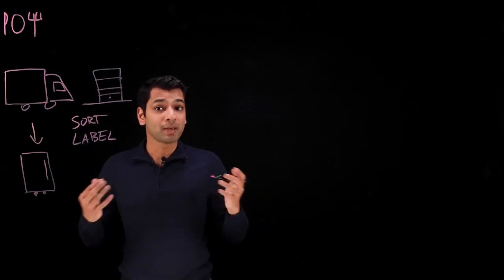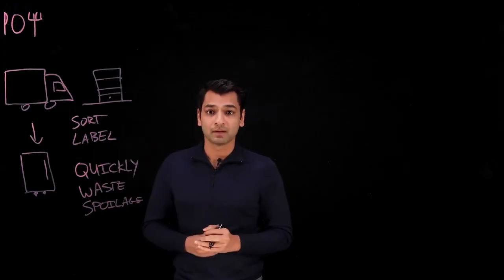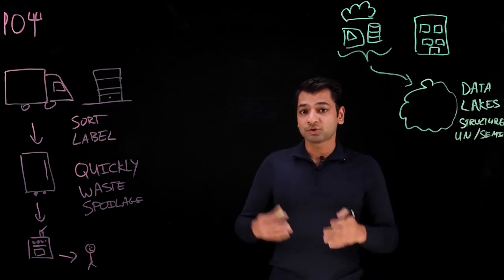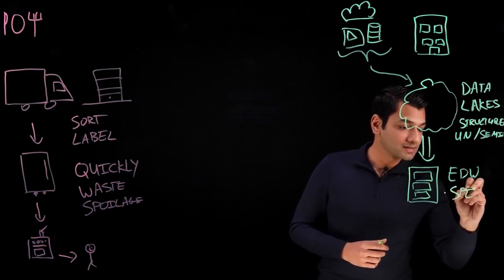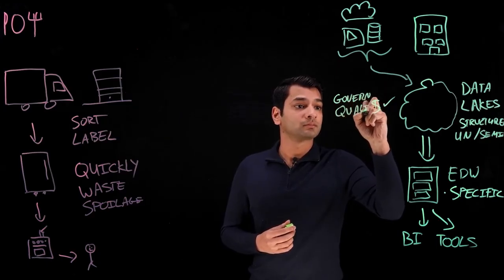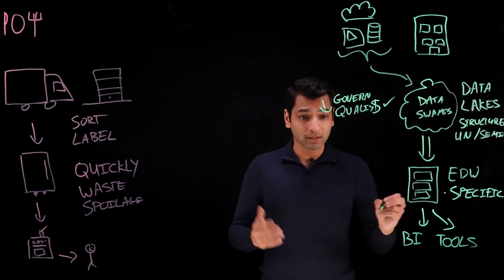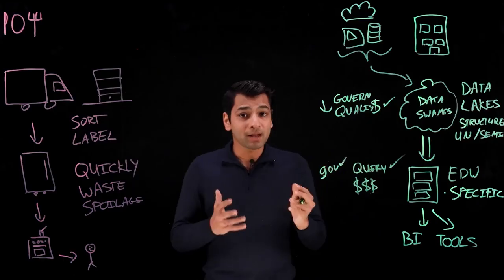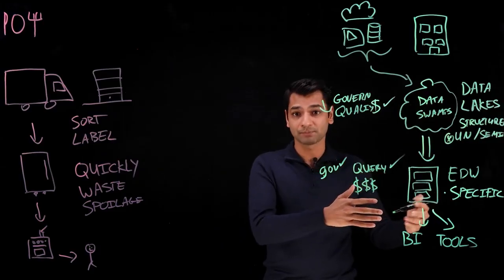Data Lakehouses Explained